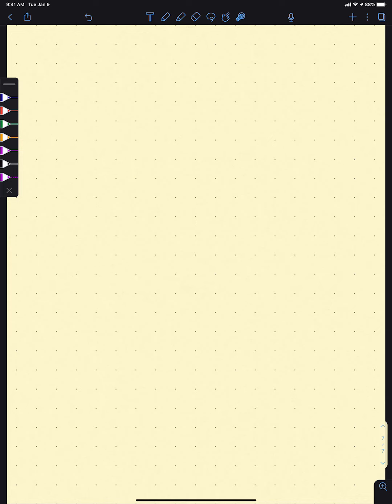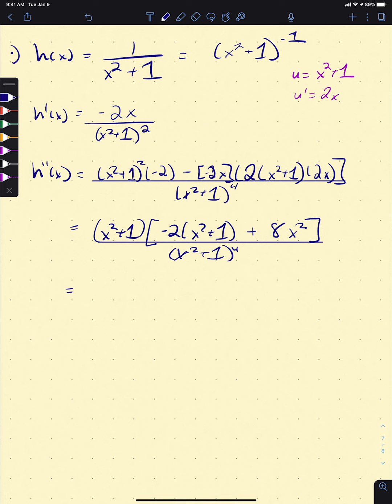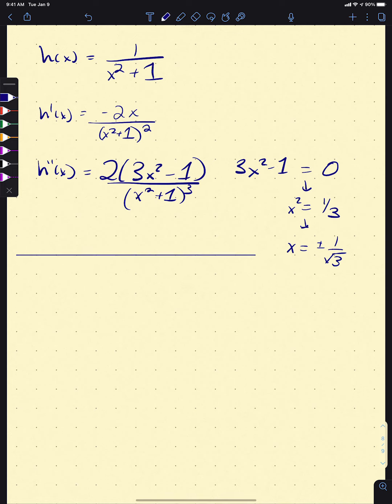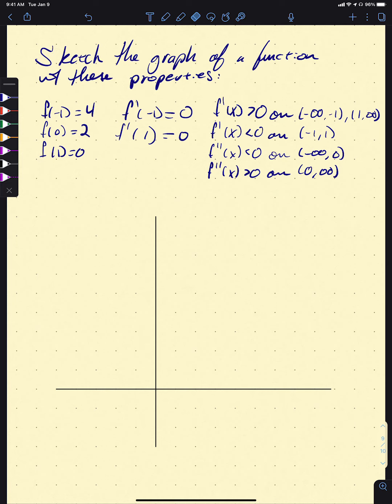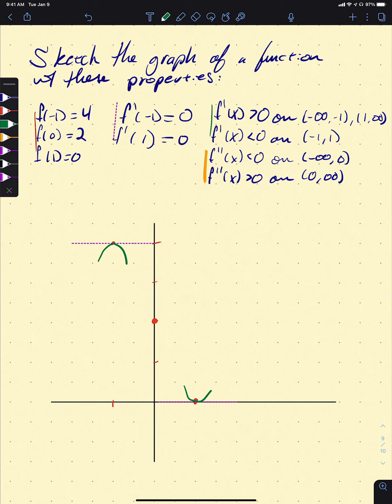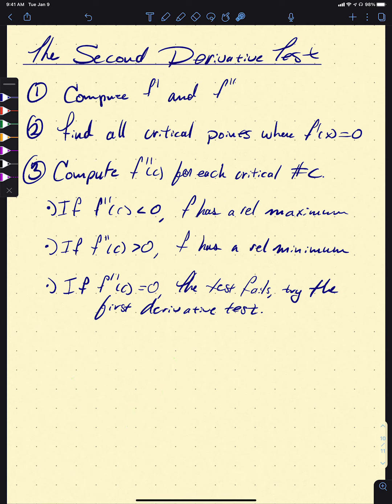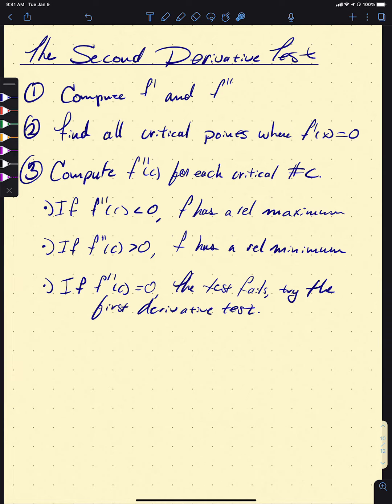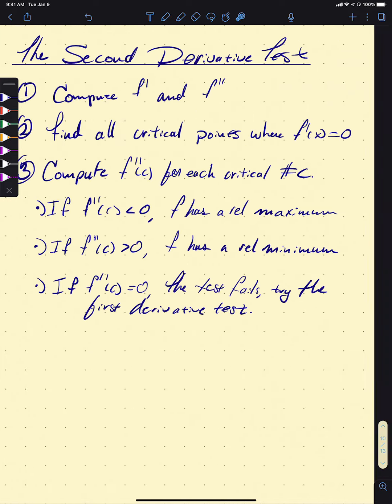Math 221 Lecture 8.2